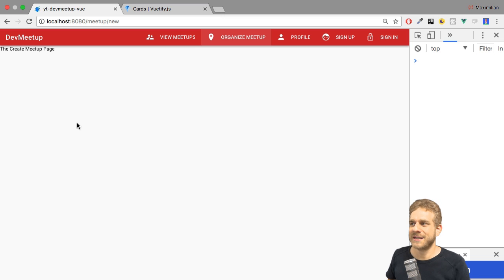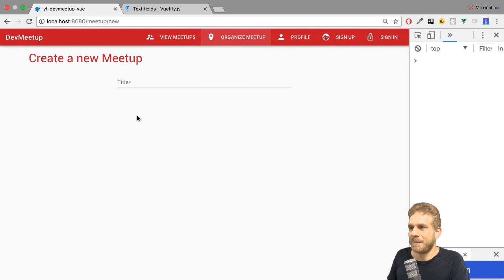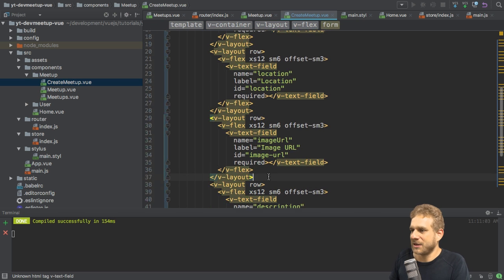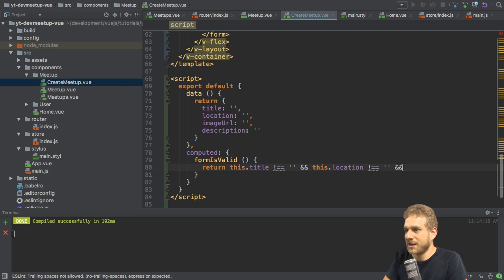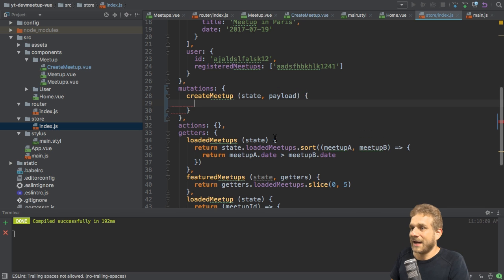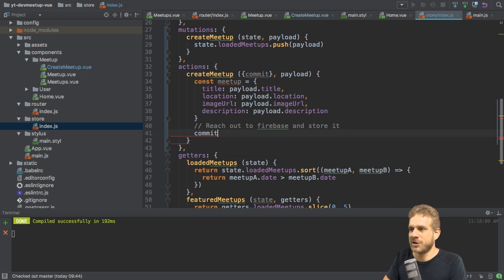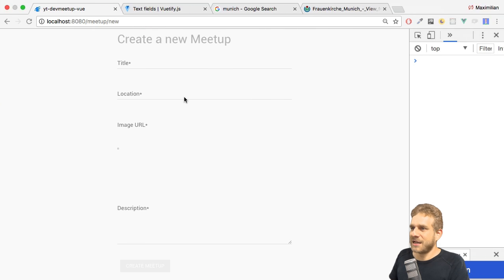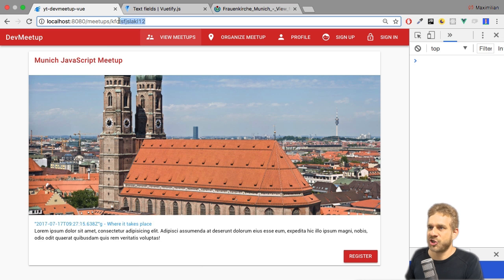Adding a "Create Meetup" Form | Vue.js + Vuetify + Firebase FULL PROJECT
Enough of the provided dummy meetups. Let's add some Vuetify components to allow the user to create his own meetups!